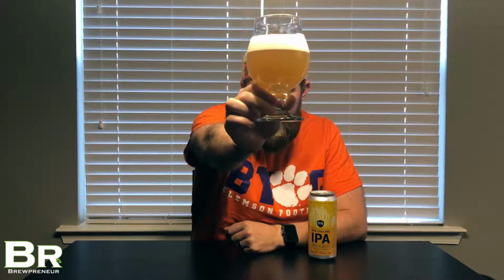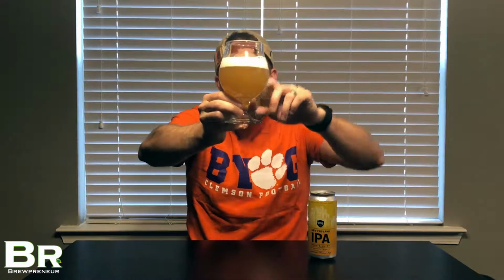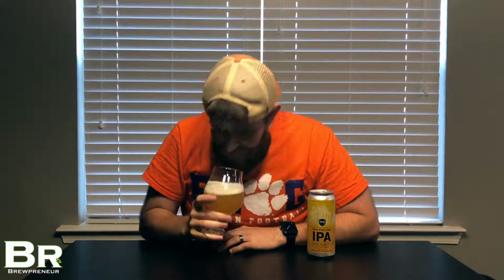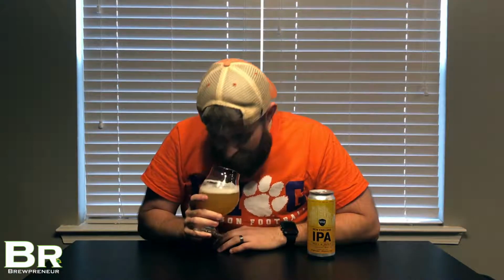Boston Beer Company's New England IPA - Find Your Craft Beer Review, Episode 142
So I stumbled across the New England IPA from Sam Adams the other day, and I just had to give it a try. The 'Haze Craze' is in full force, and it seems nearly every brewery is trying their hand at the New England / North Eastern Style IPA. Boston Beer Company is no different with their release of Sam Adams New England IPA.

I was somewhat skeptical at first, but I had to give it a try as it is one of the few NEIPAs that you can find in your local grocery store--at least where I am here in the southern United States.

All in all, it was not a bad beer. The brew looked and smelled just like a NEIPA, boasting a hazy golden color along with citrus and tropical hop aromas. Those aromas manifested in the same flavors, coupled with a slight grassiness post-taste. I can't say that the degree of hop flavor was as intense as one might get from an NEIPA at a local craft brewery, but for a NEIPA that I can pick up in the grocery store, it was definitely not bad.

Cheers to Sam Adams on a solid take on the NEIPA!